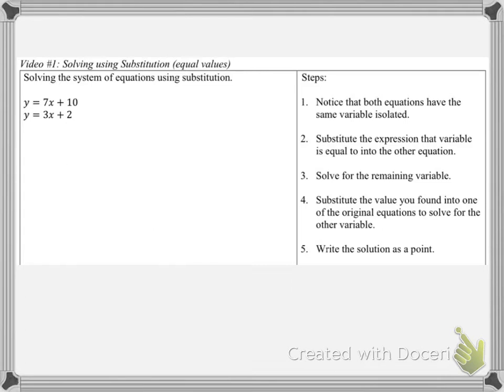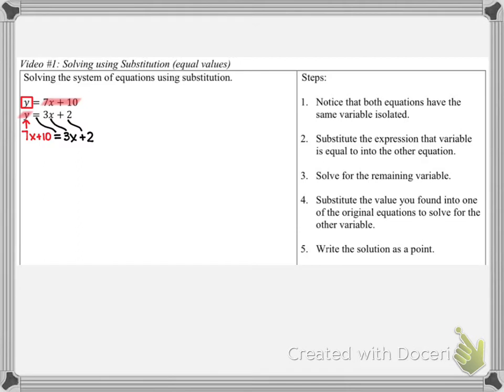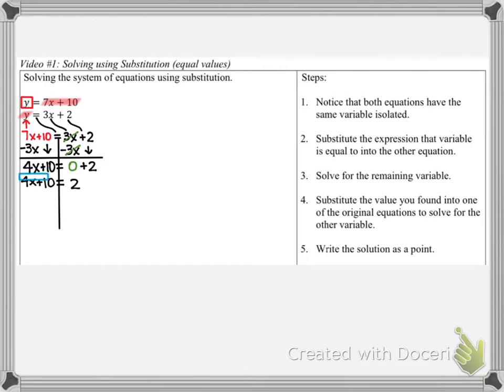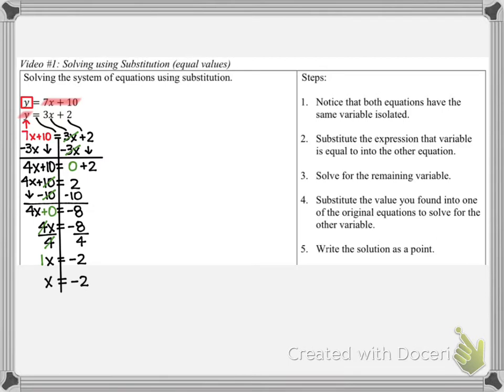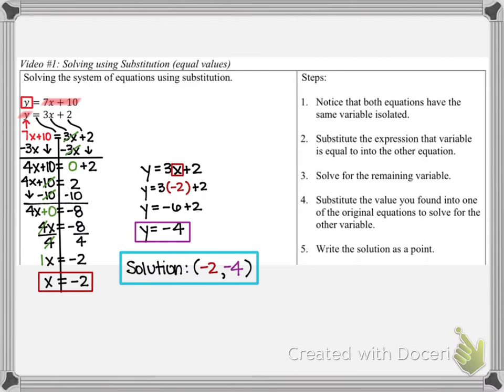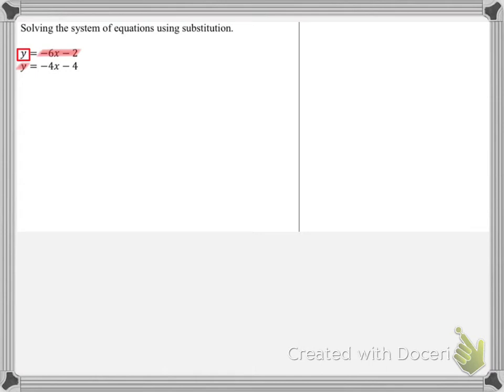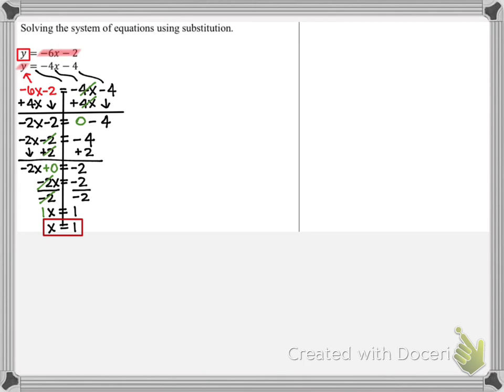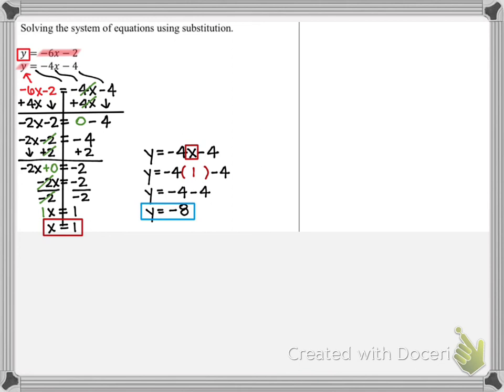Int1 Video #1 Substitution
Solve systems of linear equations using substitution method and equal values method.